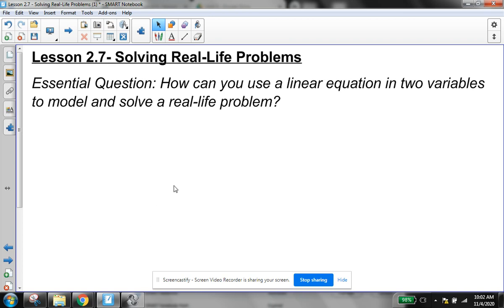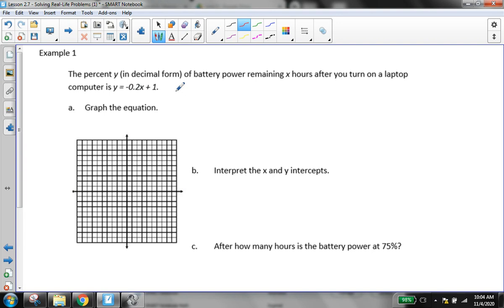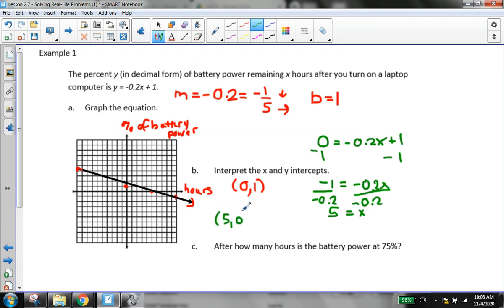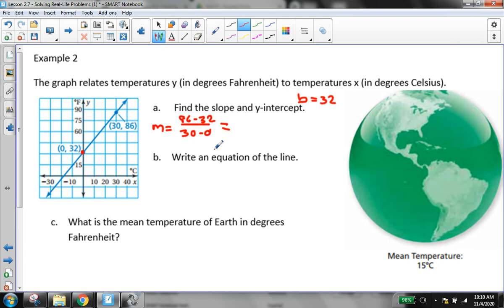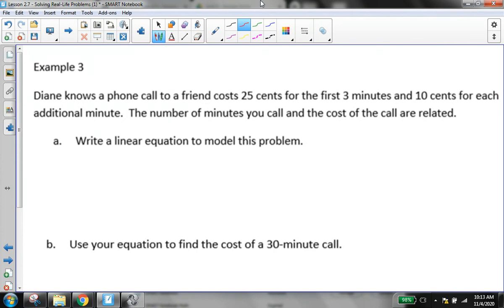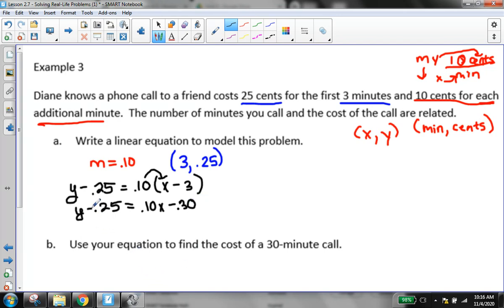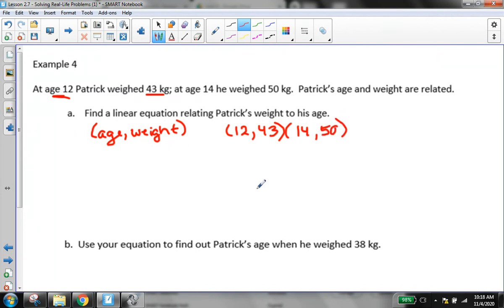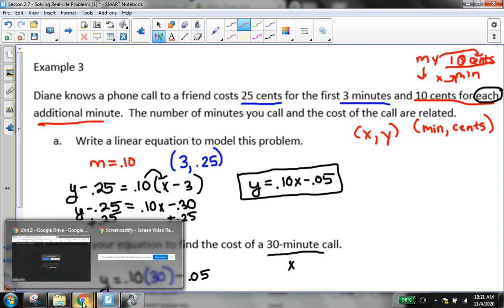Lesson 2.7 - Solving Real-Life Problems